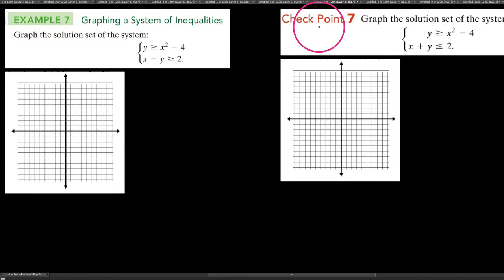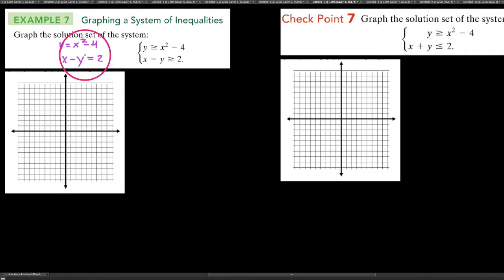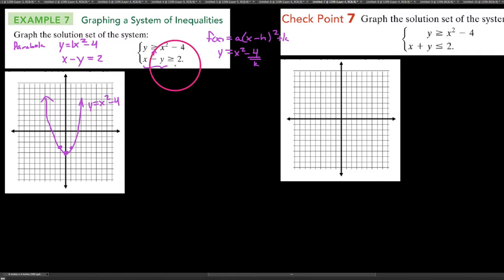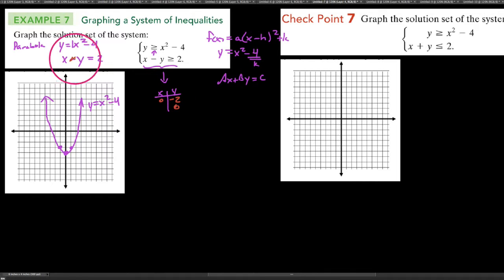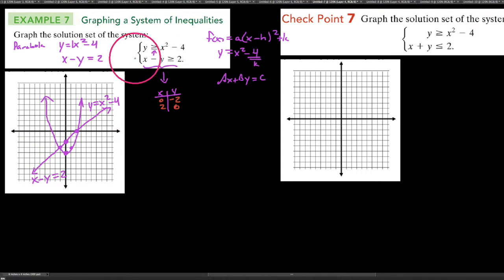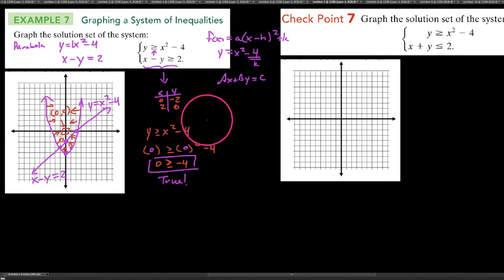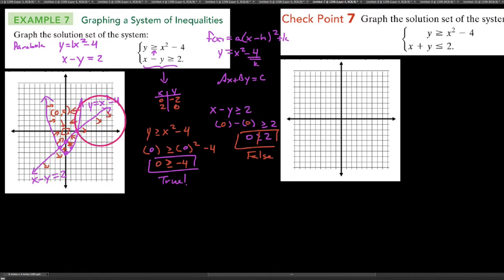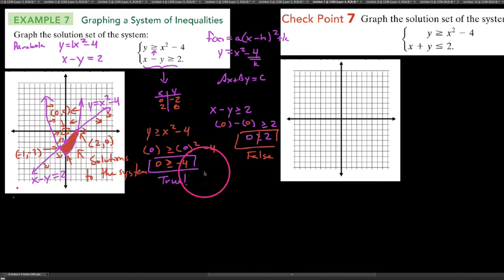Alg3 , 8.5.6 , Systems of nonlinear inequalities